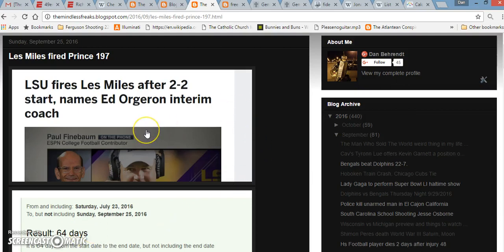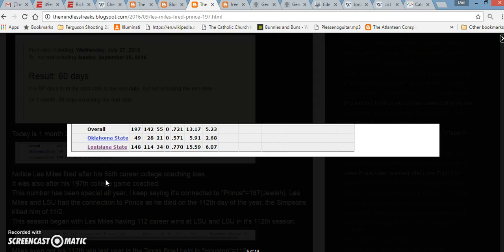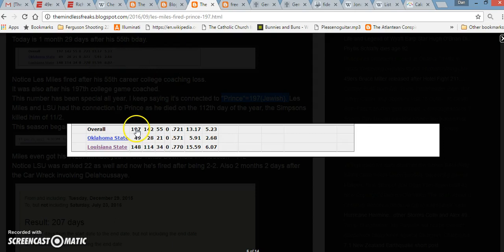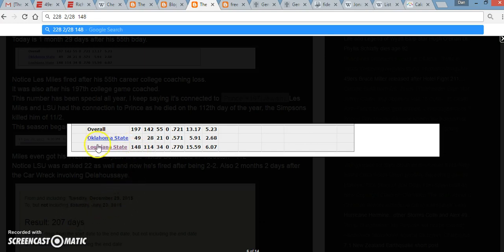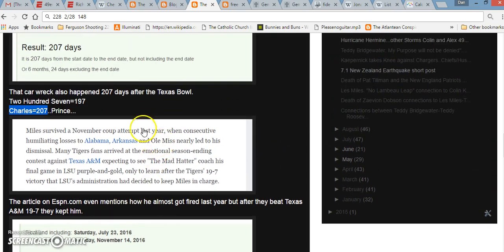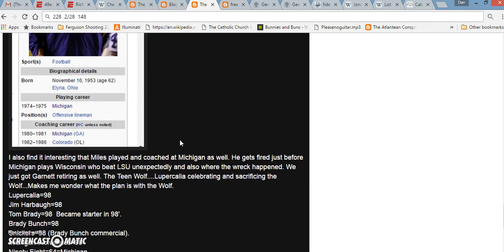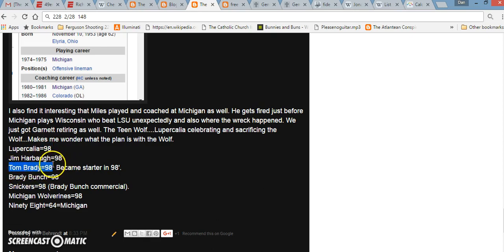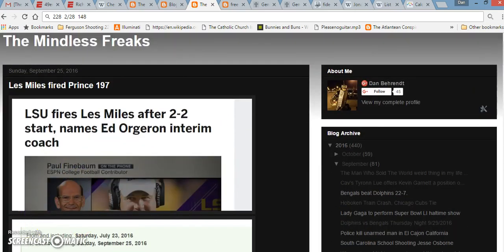Les Miles Fired 112, Prince-Michigan Wolverines-Possible World Series connection